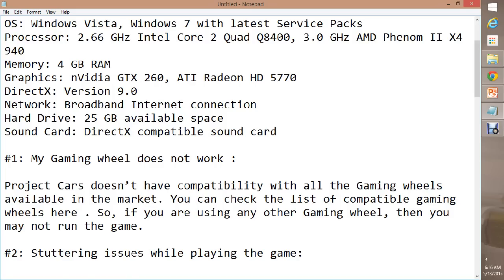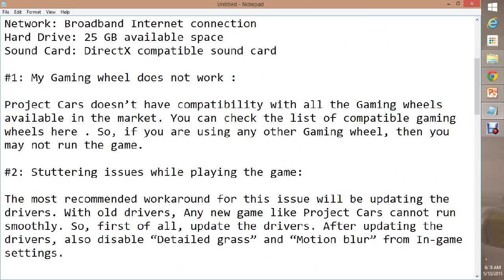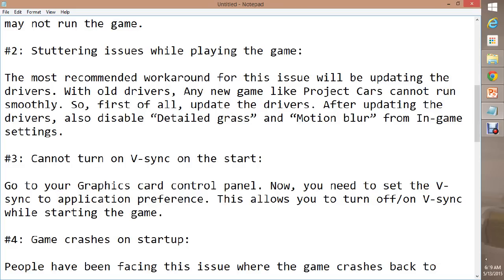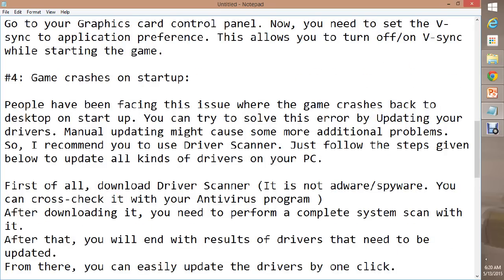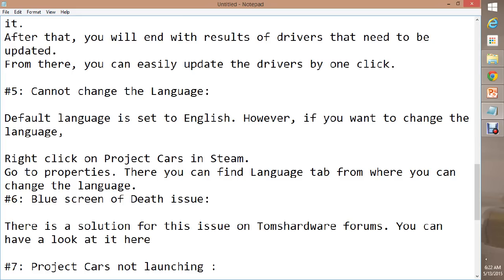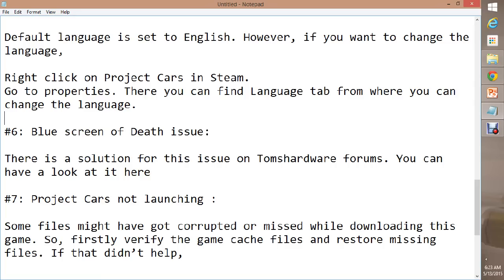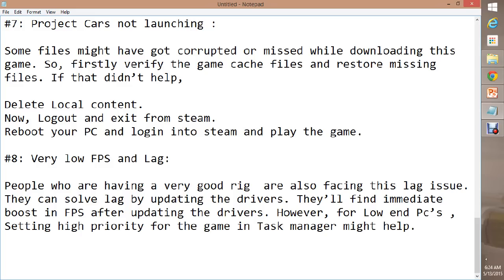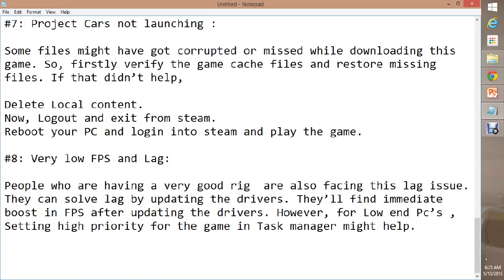Project Cars FIX - Stuttering, Crash on Startup, Bugs, Stopped working, BSOD, Lag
Watch this video for fixes for all errors in game Project Cars:

Minimum System Requirements for Project Cars:

OS: Windows Vista, Windows 7 with latest Service Packs
Processor: 2.66 GHz Intel Core 2 Quad Q8400, 3.0 GHz AMD Phenom II X4 940
Memory: 4 GB RAM
Graphics: nVidia GTX 260, ATI Radeon HD 5770
DirectX: Version 9.0
Network: Broadband Internet connection
Hard Drive: 25 GB available space
Sound Card: DirectX compatible sound card